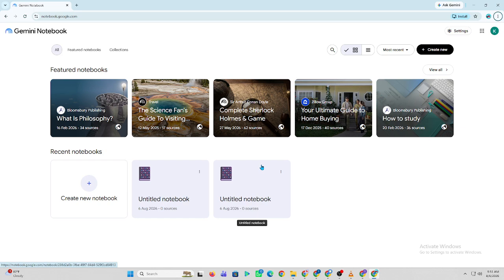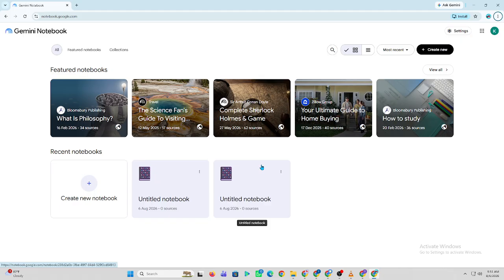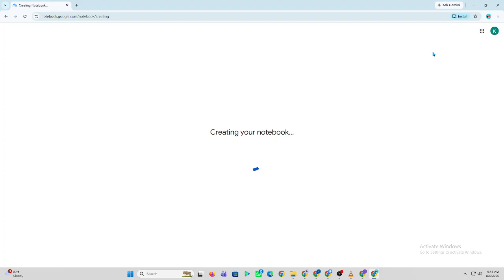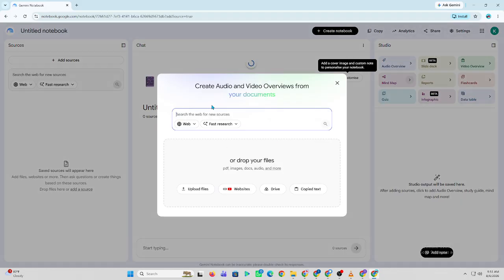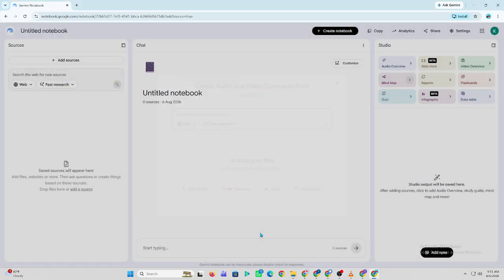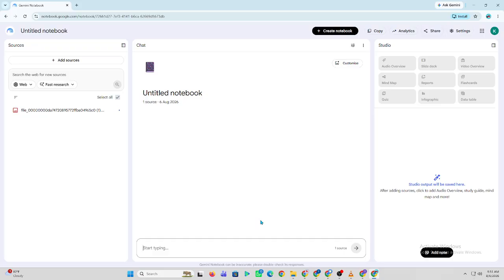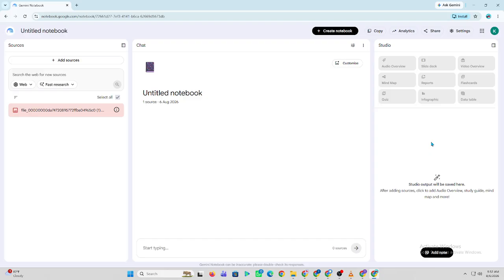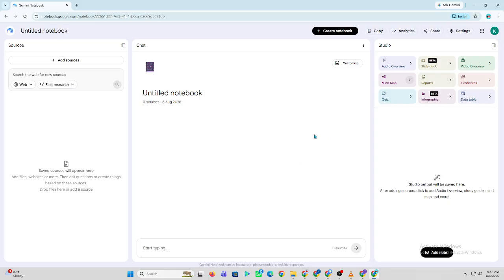How to Summarize Large PDF Files in NotebookLM Full Guide 2026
Learn how to summarize large PDF files in NotebookLM with this complete 2026 step-by-step guide. In this tutorial, you'll discover how to use Google NotebookLM to upload, analyze, and summarize lengthy PDF documents using AI-powered research tools. Learn how to import books, research papers, reports, manuals, legal documents, financial statements, and other large PDFs to generate accurate, source-based summaries.

We will also cover how to extract key points, identify important sections, compare information across multiple PDFs, ask targeted questions, create study notes, and organize research efficiently. You'll learn practical workflows for reviewing long documents, speeding up research, improving comprehension, and making AI-generated summaries that stay grounded in your uploaded sources.

Whether you are a student, researcher, educator, business professional, lawyer, analyst, writer, or AI enthusiast, this guide will help you summarize large PDF files in NotebookLM more efficiently and boost your productivity with AI-powered document analysis.